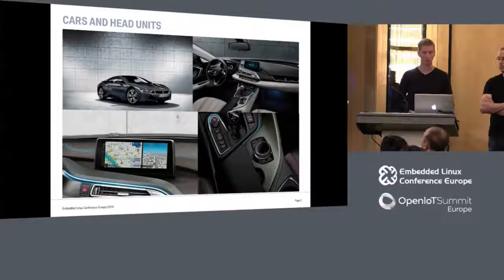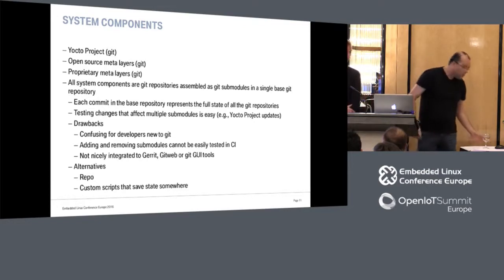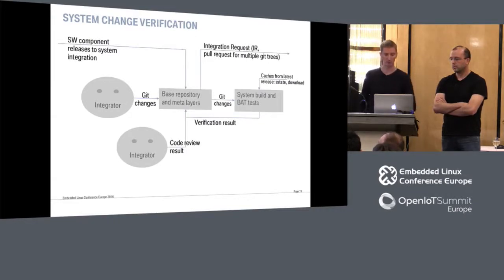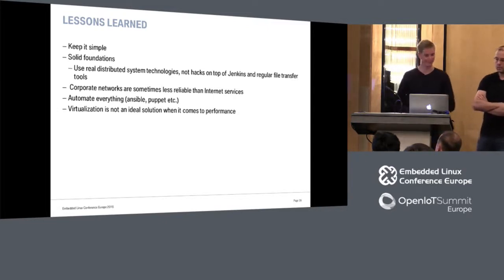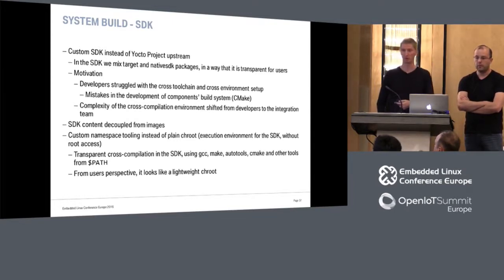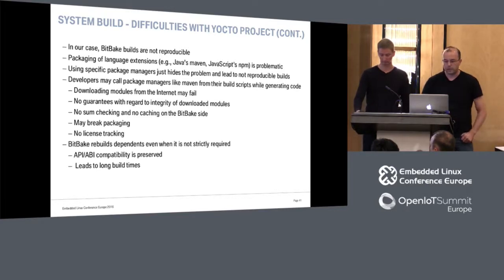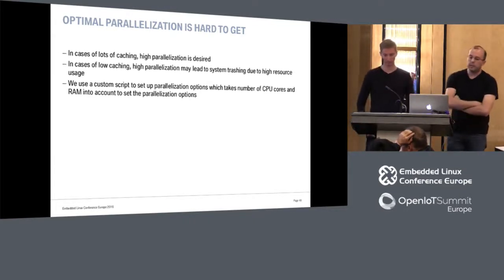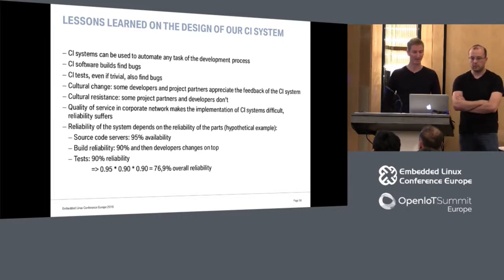Continuous Integration and Testing of a Yocto Project Based Automotive Head Unit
Continuous Integration and Testing of a Yocto Project Based Automotive Head Unit - Mario Domenech Goulart & Mikko Rapeli, BMW

Cars these days are shipped with a lot of software, and some of them are based on Linux and Yocto Project. In this talk, Mario Domenech Goulart and Mikko Rapeli explain some of the solutions and challenges of setting up and running a Continuous Integration and Testing system in a large automotive development project based on Yocto Project. The talk will cover aspects like source code management, SDK, multiphase CI, Jenkins, Yocto Project build tuning and test automation.